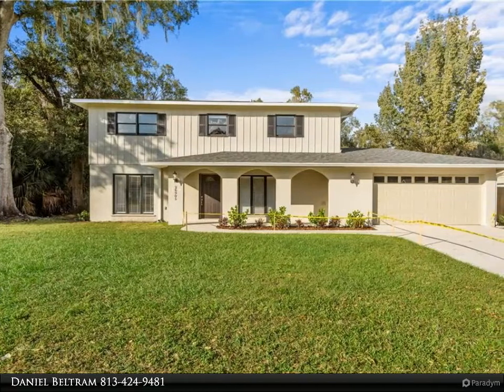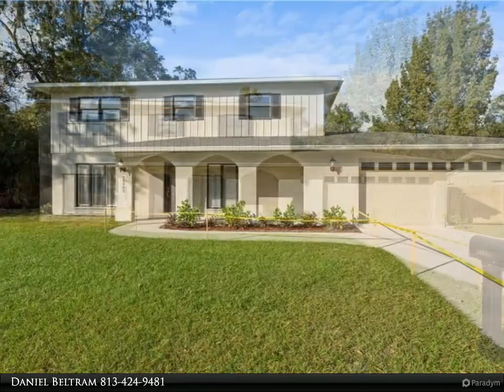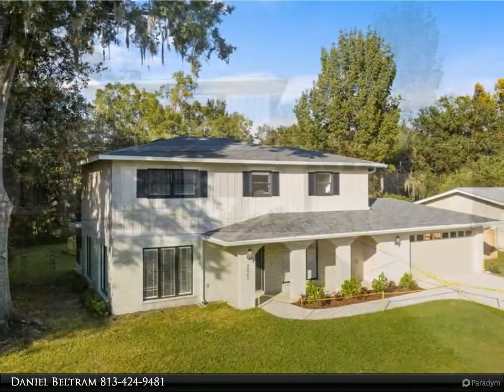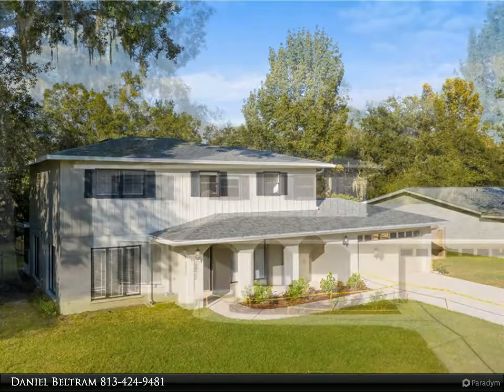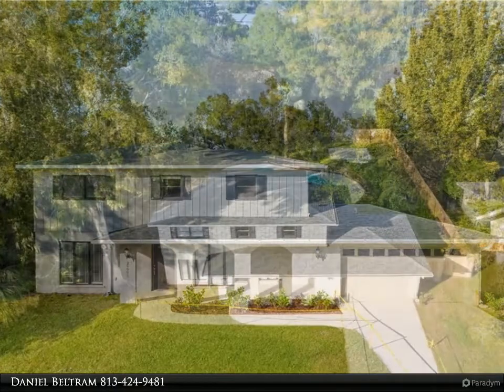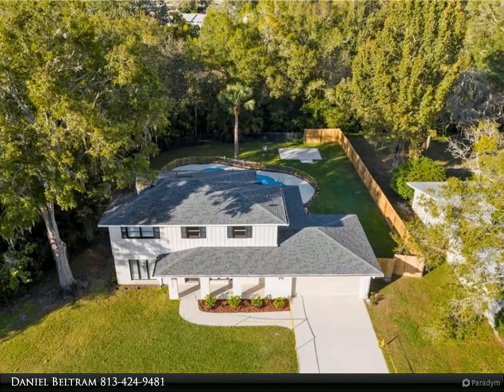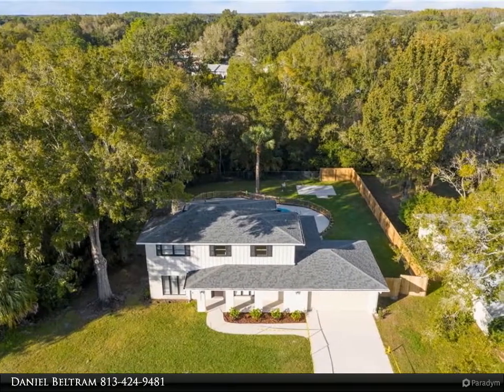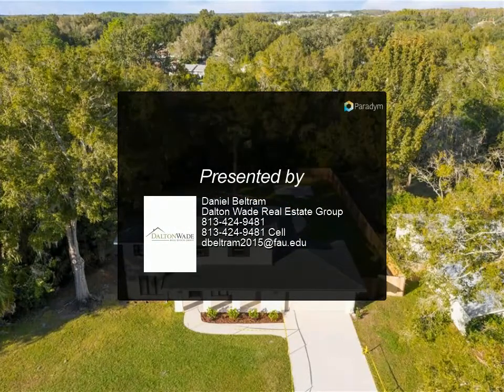Dalton Wade Real Estate Group - 26905 MAGNOLIA BOULEVARD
Beautiful MOVE IN READY 4 bedroom, 3 bathroom, 2 car garage pool home! FULLY FENCED yard with an oversized driveway and new screened in patio. The BRAND NEW kitchen features QUARTZ countertops, all wood cabinets with soft closing doors, and matching LG stainless steel appliances. The home features a formal dining room, formal family room, living room, and bar seating in the kitchen. The Master suite includes a En Suite bathroom with a QUARTZ vanity and walk-in shower. NEW A/C in 2020, NEW interior paint in 2020, NEW carpet and luxury vinyl flooring in 2020, ALL bathrooms have been completely remodeled with designer finishes in 2020!! Conveniently located to I-75 and major retail shopping venues and restaurants. This home is a MUST SEE!

2 full bath, 1 half bath

Daniel Beltram
Dalton Wade Real Estate Group